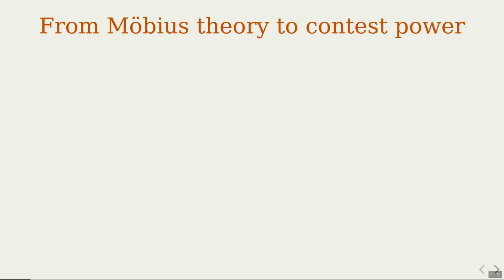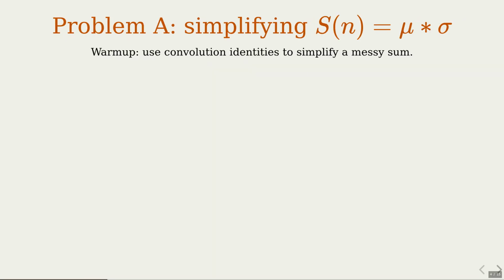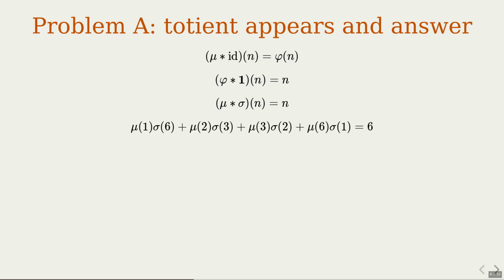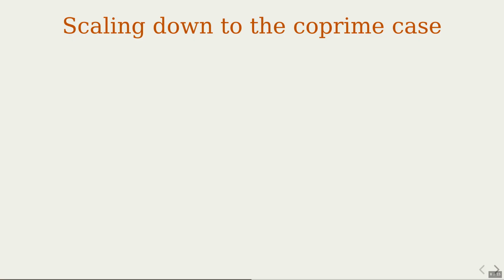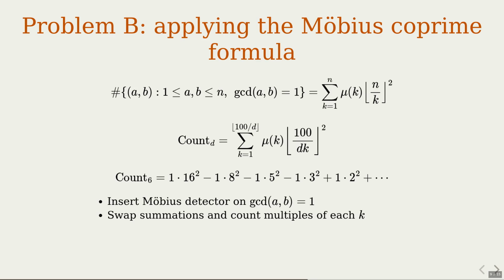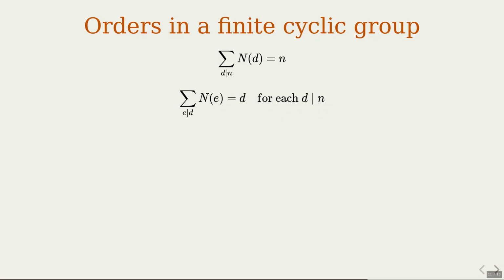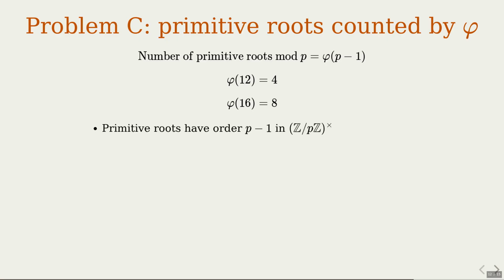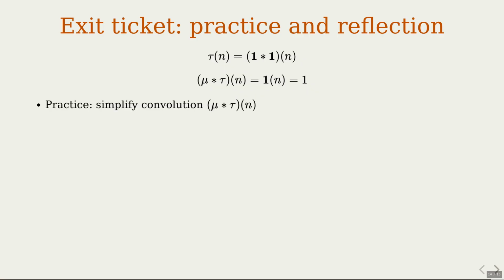How Möbius Inversion Solves Hard Competition Problems (3 Examples)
In this mini-lecture (Lecture 12 of the Möbius Inversion series), we explore three competition-style problems that reveal how powerful Möbius inversion really is.

You will learn how to:

simplify the convolution

S(n)=(μ∗σ)(n) using number-theoretic identities

count lattice points with a fixed gcd using Möbius detectors

find the number of primitive roots modulo a prime using group-theoretic inversion

These problems are chosen to help AMC 12, AIME, and Putnam-level students recognize Möbius patterns under time pressure.

If you're aiming to level up your number theory and competition problem-solving skills, this episode is a must-watch.

Enjoy the lecture — and let me know which problem was your favorite!